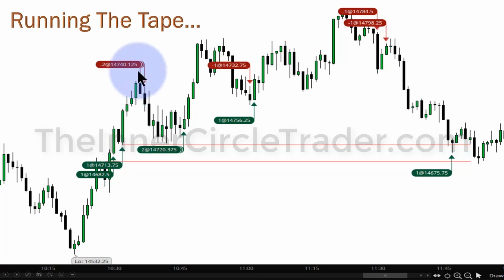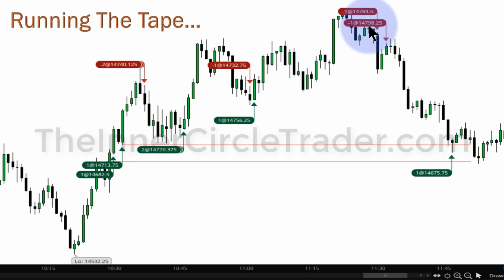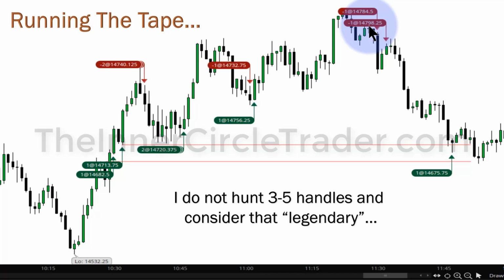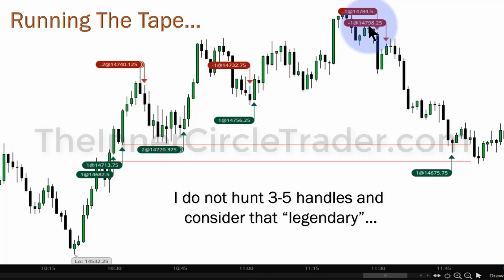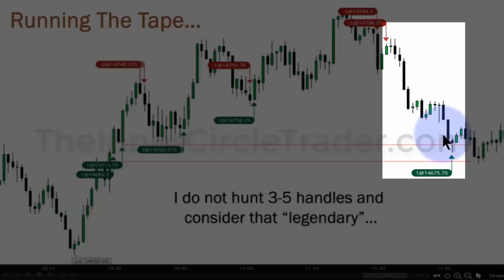2022 ICT Mentorship No Rant Expectations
🔥 ICT Mentorship Trading Education - Episode 1: Setting Realistic Trading Expectations

In this foundational trading education video, we establish the proper mindset and expectations for successful trading. Perfect for traders looking to understand the reality of trading and develop a professional approach.

📚 What You'll Learn:
• Realistic trading expectations and goals
• Professional trader mindset development
• Risk management fundamentals
• Market structure overview
• Trading psychology basics

🎯 Perfect for:
• New traders setting realistic expectations
• Those transitioning to professional trading
• Traders struggling with mindset issues
• Anyone serious about trading education

⏰ Timestamps:
00:00 - Introduction to Trading Expectations
05:30 - Realistic Goal Setting
12:45 - Professional Trader Mindset
18:20 - Risk Management Fundamentals
25:10 - Market Structure Overview
32:00 - Trading Psychology Basics
38:45 - Key Takeaways and Action Steps

• Episode 2: Elements To A Trade Set Up
• Episode 3: Internal Range Liquidity & Market Structure Shifts
• Episode 4: Examples On Episode 3